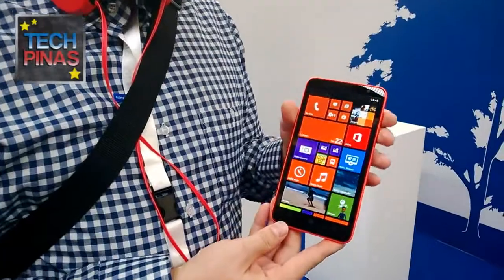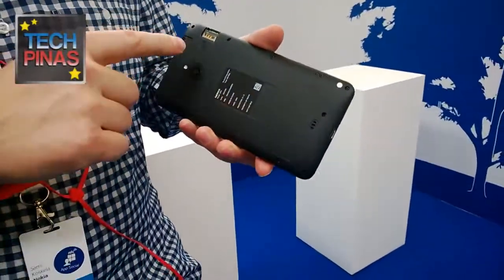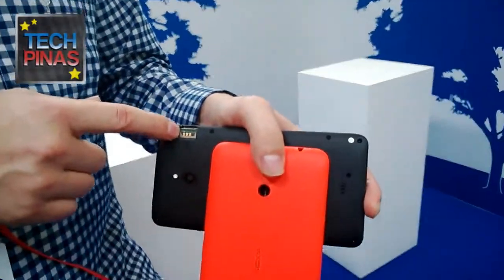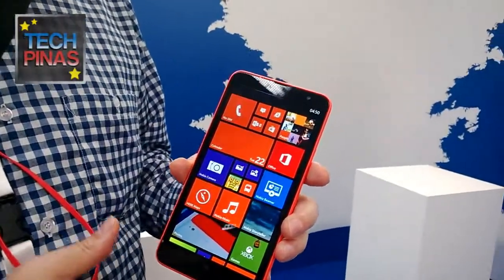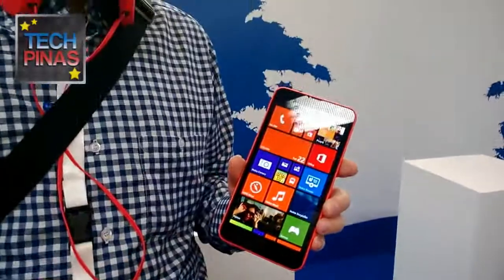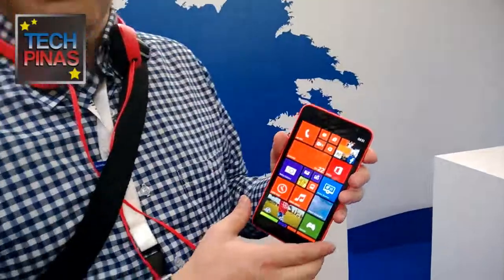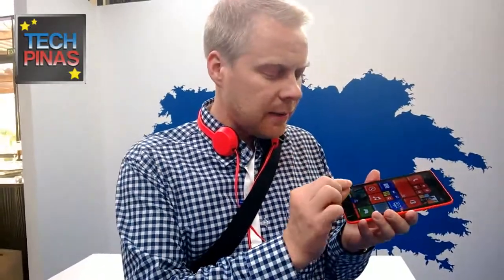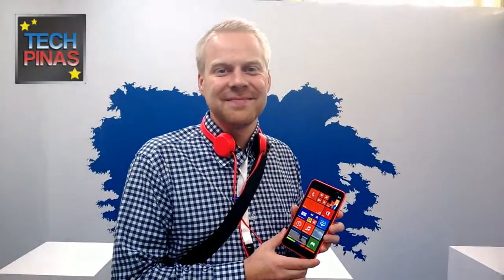Nokia Lumia 1320 Full Demo at Nokia World 2013 in Abu Dhabi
Official SRP is $399 in the US